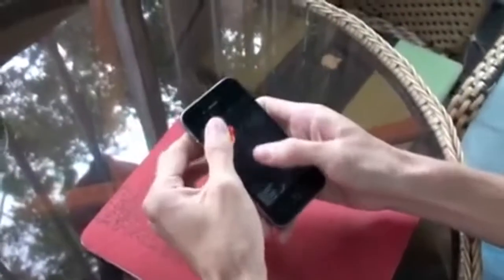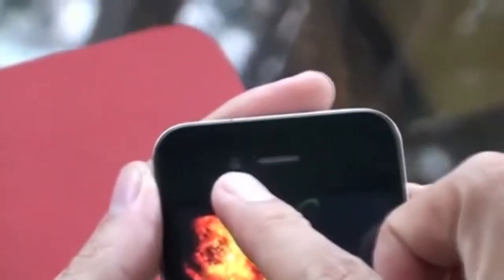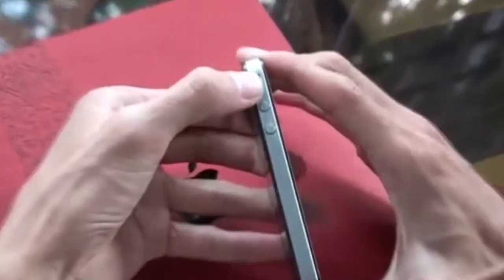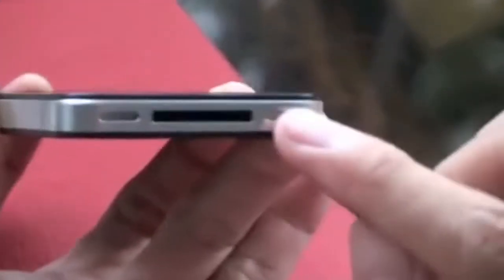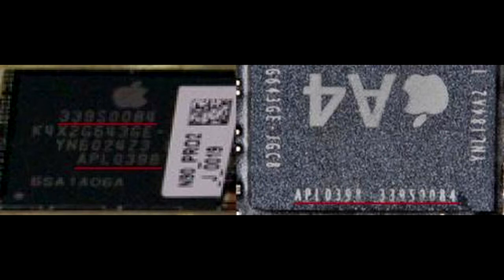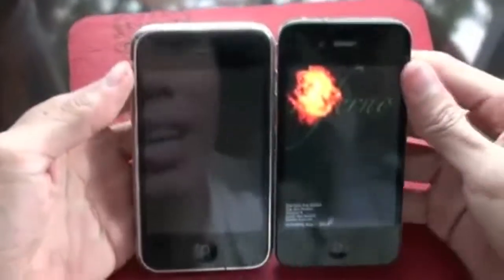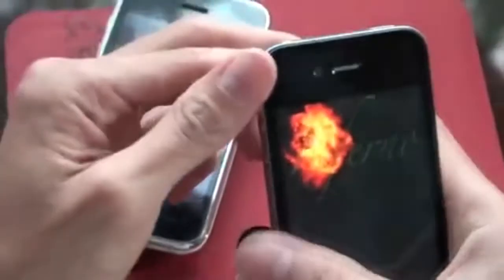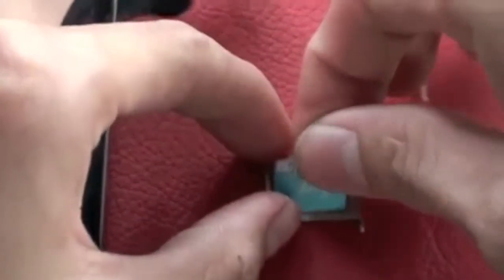New iPhone HD Prototype found, Has A4 Chipset, 256MB RAM, labeled as 16GB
Just today, a new iPhone HD Prototype has made its way to the internet
This prototype seems to be more finished than Gizmodo's iPhone Prototype